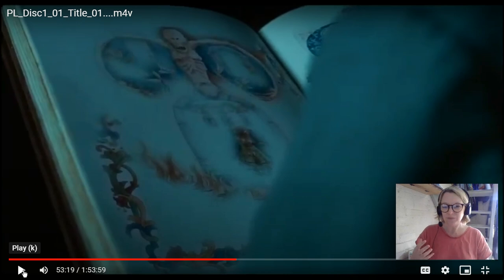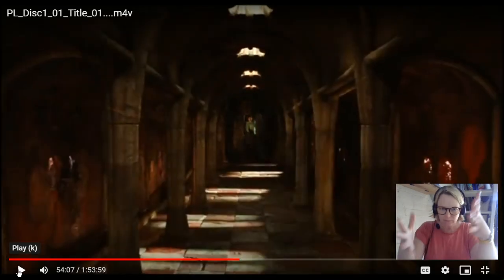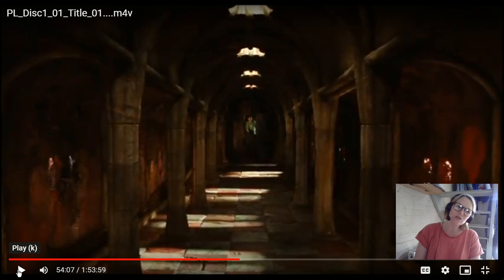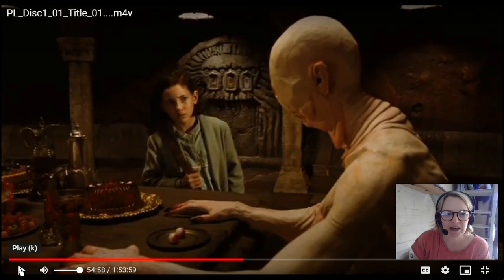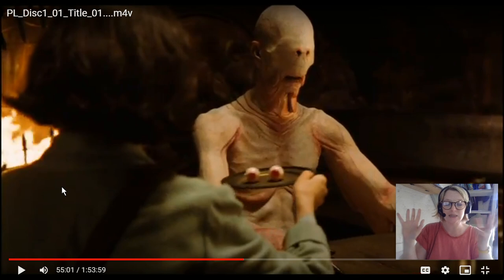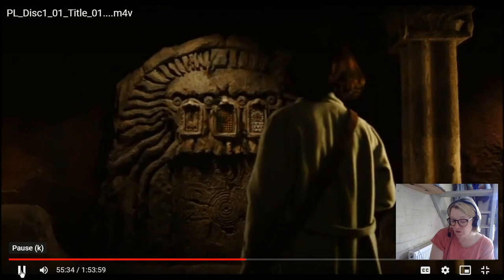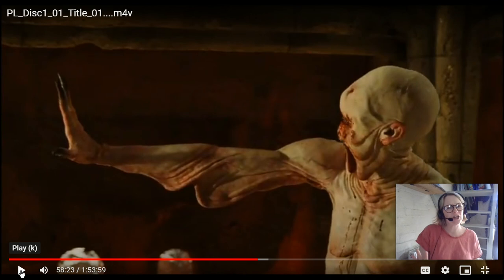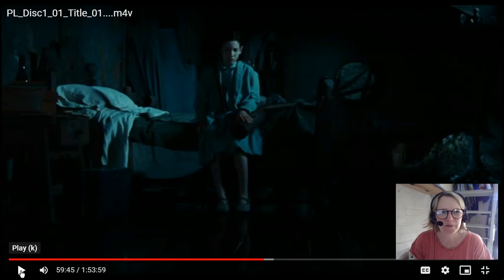A Level Film Studies Analysis of Pale Man Scene Pan's Lab